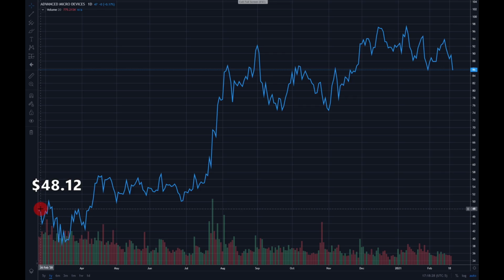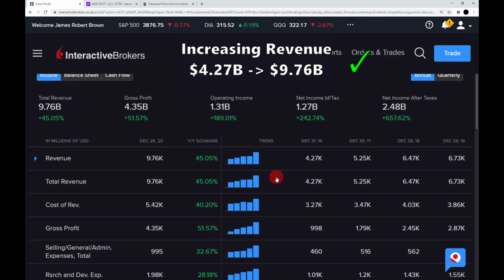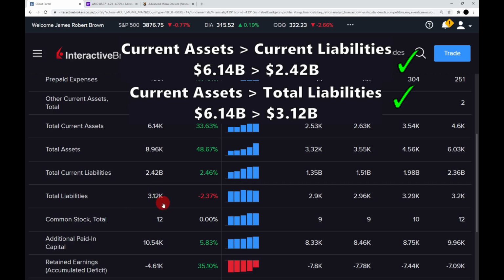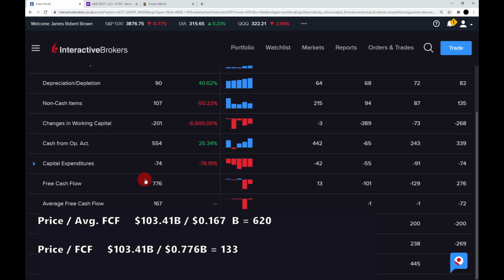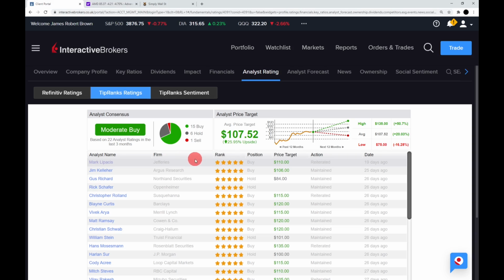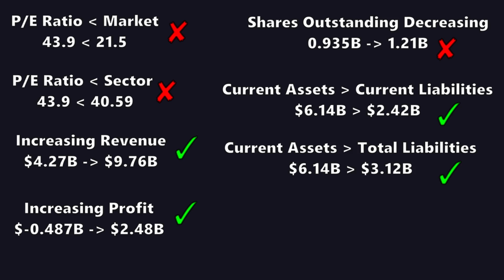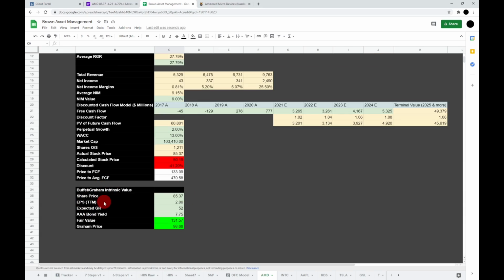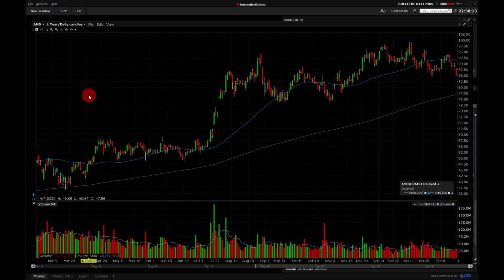AMD STILL A GREAT BUY? AMD STOCK ANALYSIS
This my stock analysis of AMD and if it is a buy in 2021.

I will be using a 6 simple steps I used to help me decided if I am buying a stock such as AMD

The following stocks are featured in this video:
AMD

Create a Trading 212 Invest account using this and we both get a free share!

0:00 Intro
0:12 Stock Price
0:41 PE Ratio v Market
0:49 PE Ratio v Sector
1:01 Increasing Revenue
1:10 Increasing Profit
1:19 Shares Outstanding
1:36 Current Assets v Current Lib
2:03 Free Cash Flow Increasing
2:31 Price to FCF
3:07 Dividend
3:09 Analyst Ratings
3:54 Summary Of Steps
4:50 My Analysis
6:11 Technical Analysis
7:19 Outro

Sundown Drive by Ghostrifter Official